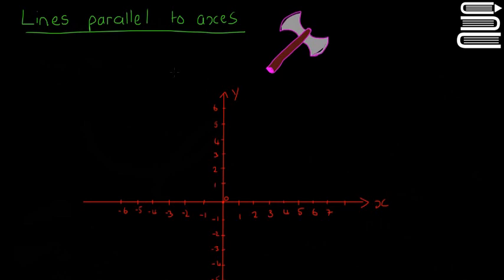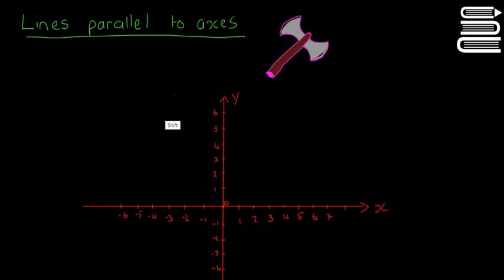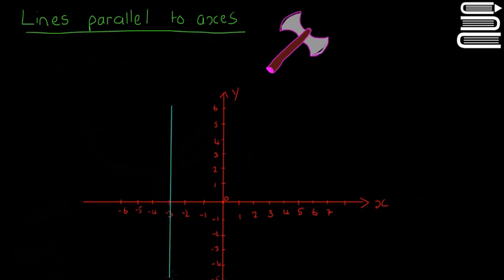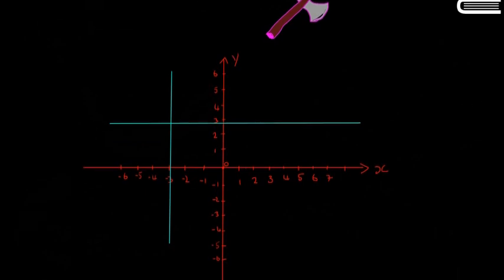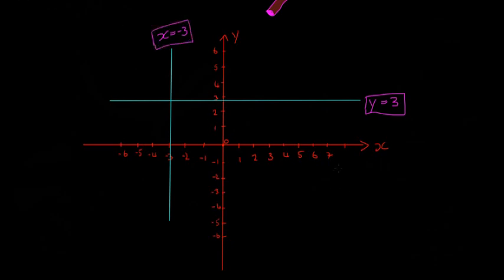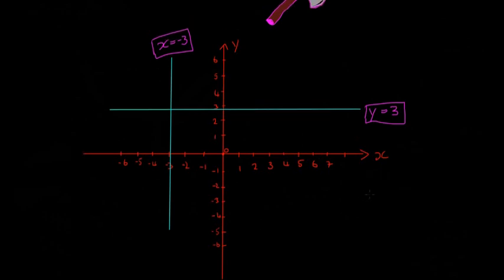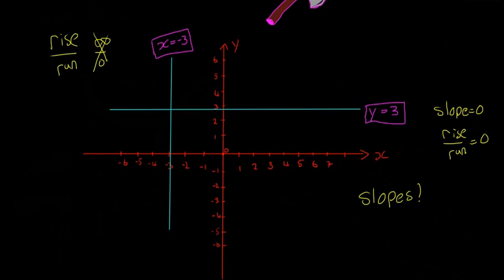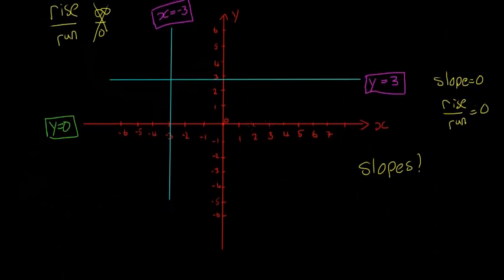Leaving Cert Maths - Co Ordinate Geometry Line 9 - Lines Parallel to the Axes